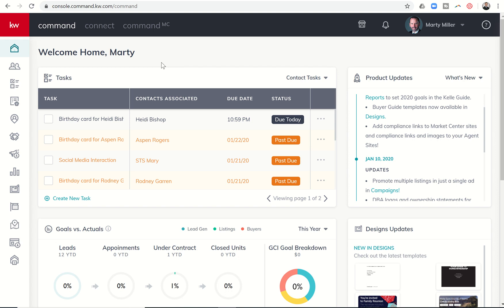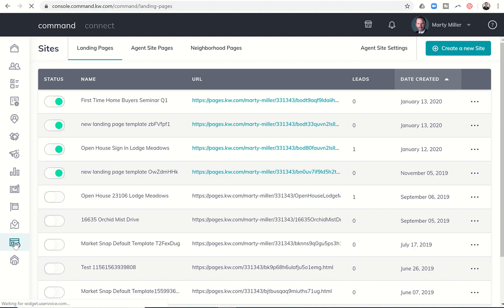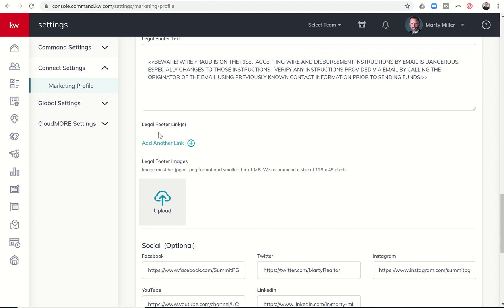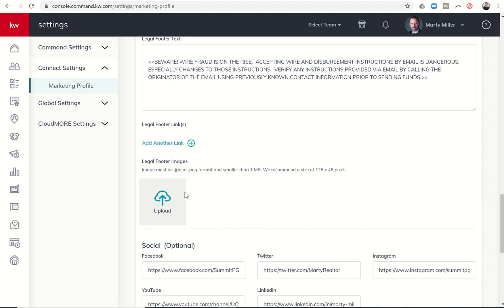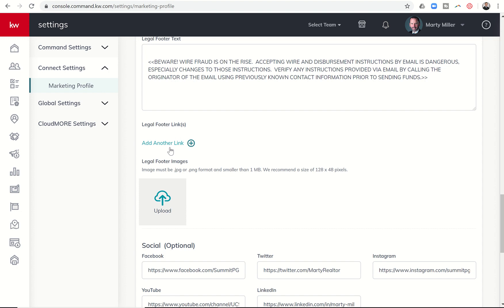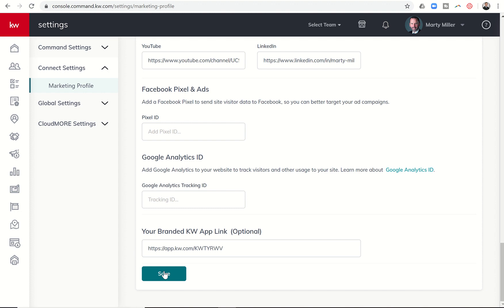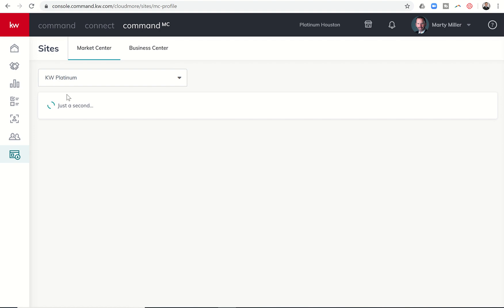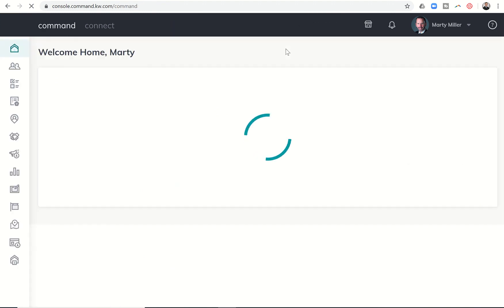Adding Compliance Links & Images to Agent & MC Sites | KW Command 66 Day Challenge 3.0 Day 55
As Keller Williams Agents we know how important it is to ensure that we're staying legally compliant with regards to the Agent and Market Center websites and landing pages we can create within the KW Command Platform.  This short video will show you how to now add Images and Links (up to 5 of each) into your Legal Footers on your sites.  Additionally, those of us in Leadership, will learn how to add Links to the Legal Footers of our Market Center sites.